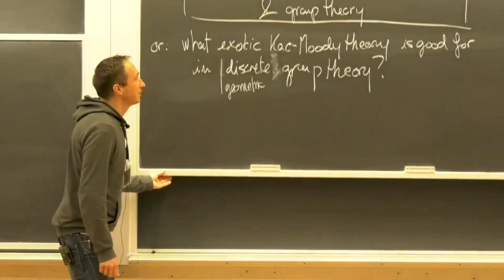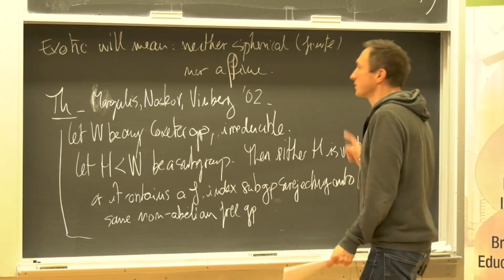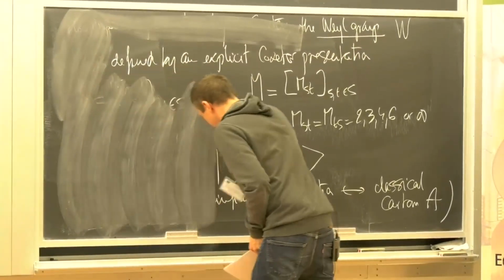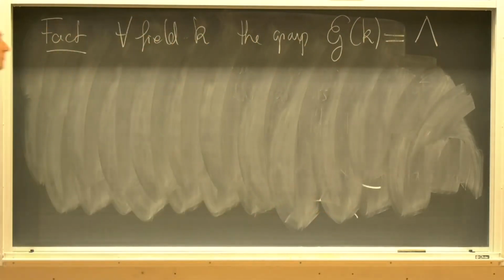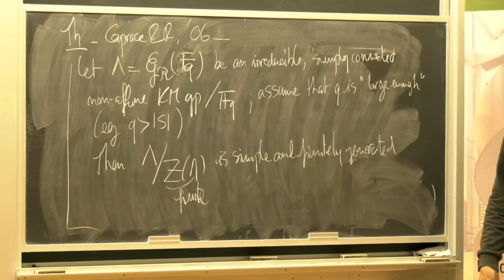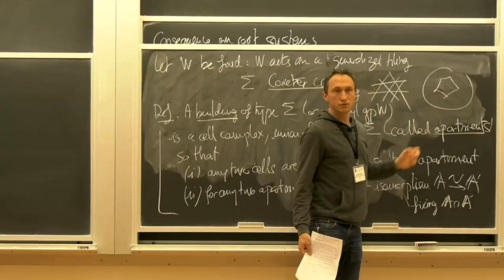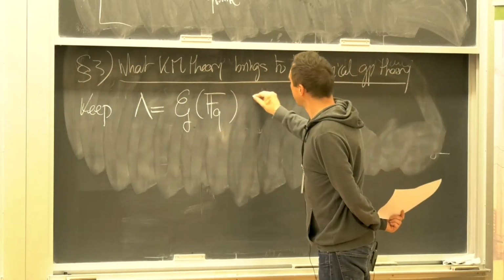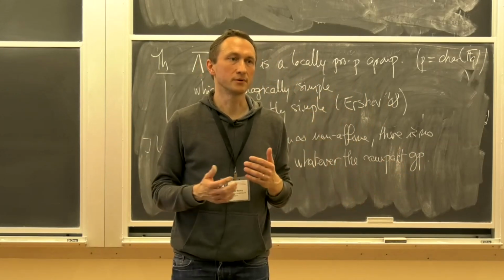Non-Affine Infinite-Dimensional Lie Theory and Groups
Speaker: Bertrand Rémy, Ecole Normale Supérieure de Lyon
Date: April 26th, 2022

Part of "The Pursuit of Symmetry: A Conference in Honour of the 80th Birthday of Robert V. Moody"